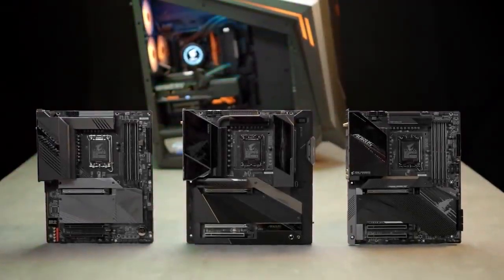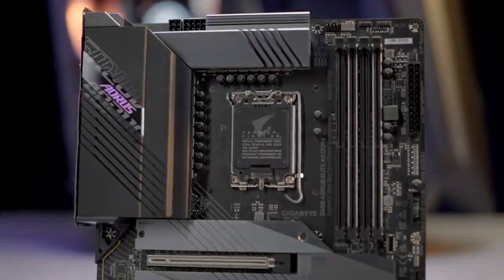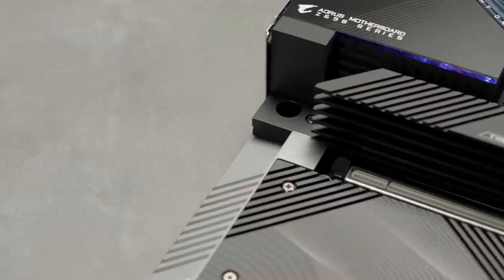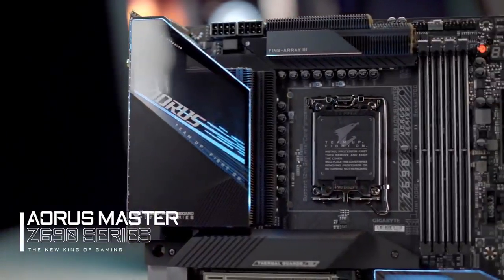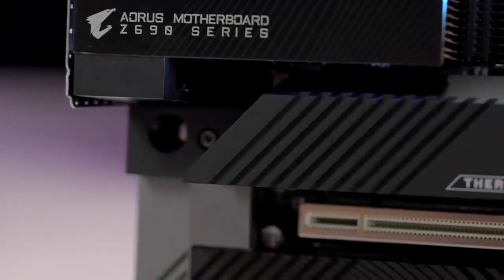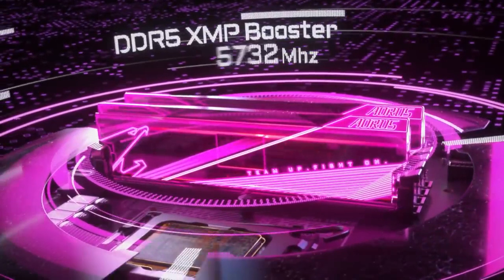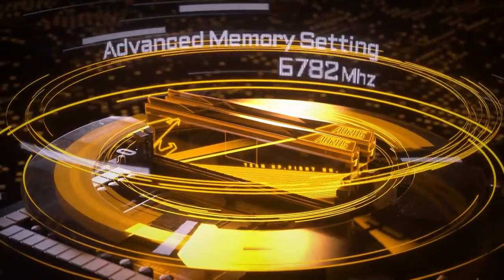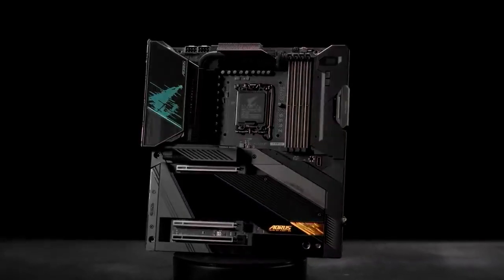AORUS Z690 Motherboard - Robust Power, Extreme Thermal Design, DDR5 OC Functions AORUS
00:00 Overview
00:28 Robust Power Design
01:19 Extreme Thermal Design
02:24 DDR5 Overclocking Functions
03:15 Conclusion

//Things you need to know when buying a Z690 motherboard//

//Thinking about upgrading to 12th-gen? AORUS Z690 may just be the right board for you!//